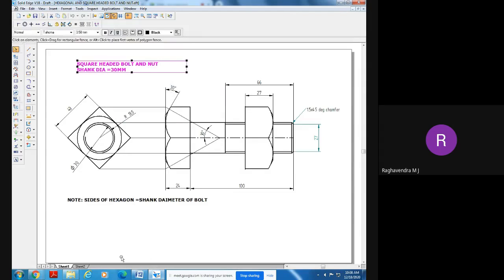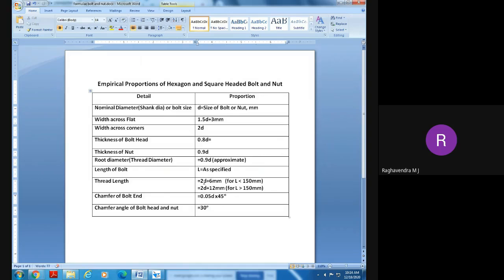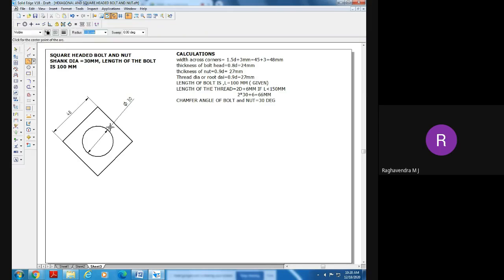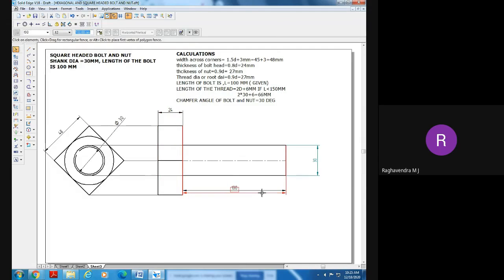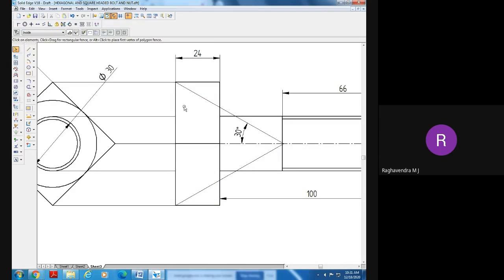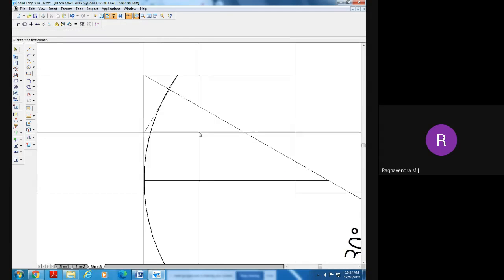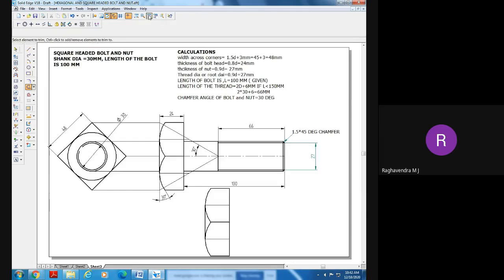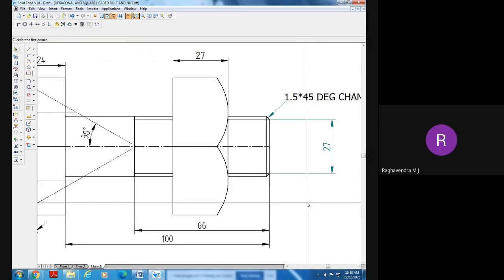SQUARE HEADED BOLT AND NUT -CAMD